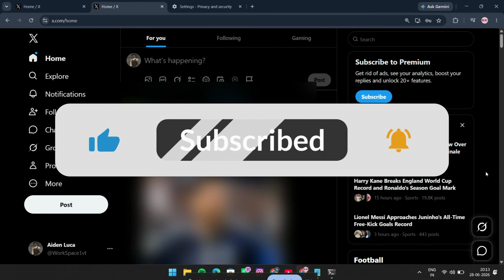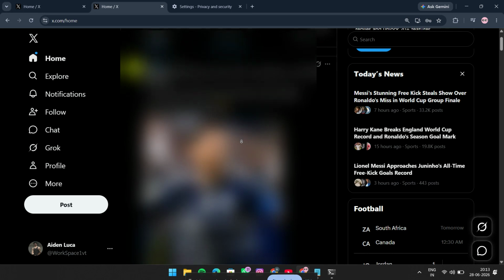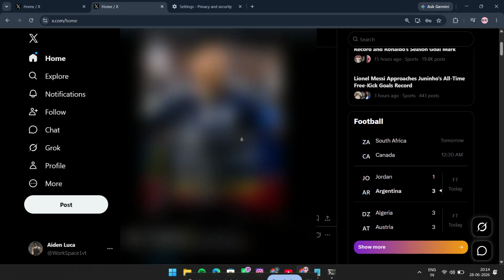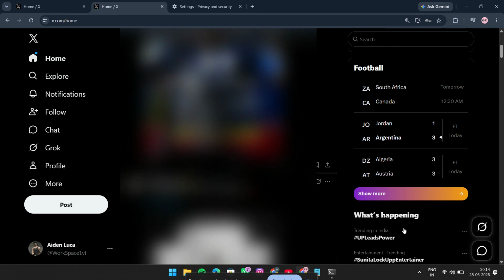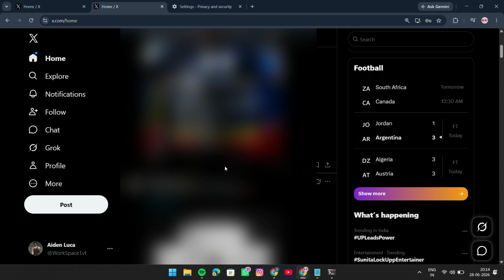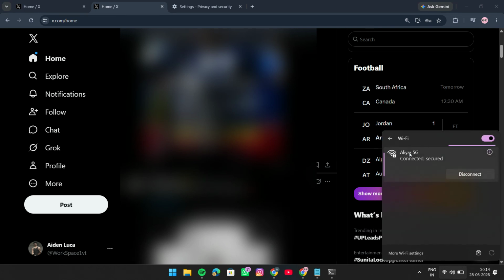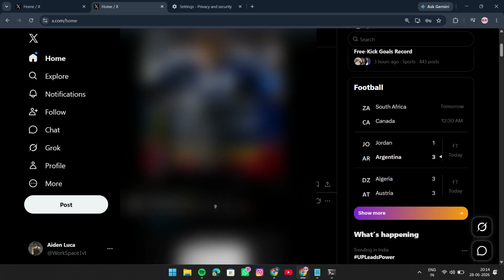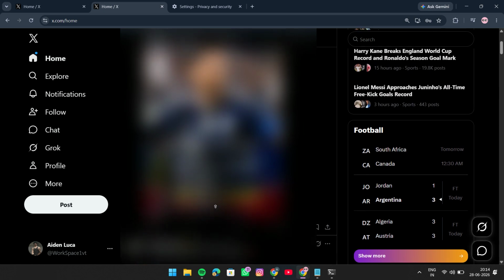Fix X.Com / Twitter Response Error 88 (Easy Guide)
Learn how to fix X.com / Twitter response error 88 with simple steps like waiting for the rate limit reset, disabling VPN, and switching between Wi-Fi and mobile data.

🕚Timestamps:
0:00 Intro
0:18 Wait For The Rate Limit To Reset
0:45 Disable VPN
1:05 Switch Between Wi-Fi And Mobile Data
1:34 Quick Recap

✍️What You'll Learn In This Video:
• How To Fix X.Com Response Error 88
• How To Wait For The Rate Limit To Reset
• How To Disable VPN To Resolve X Errors
• How To Switch Between Wi-Fi And Mobile Data
• How To Troubleshoot Twitter Login And Response Issues

💡Pro Tips:
• Wait at least 15 minutes before retrying if the error appears repeatedly.
• Turn off any VPN or proxy before opening X again.
• Test both Wi-Fi and mobile data to find the working connection.
• Avoid repeated refreshes, login attempts, or rapid actions during a rate limit.